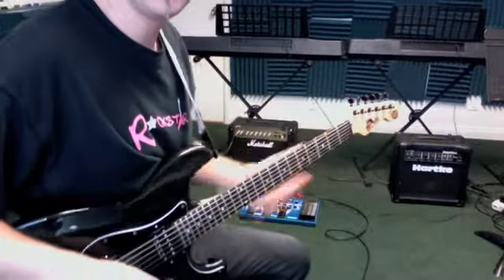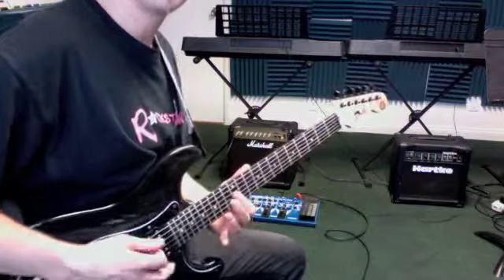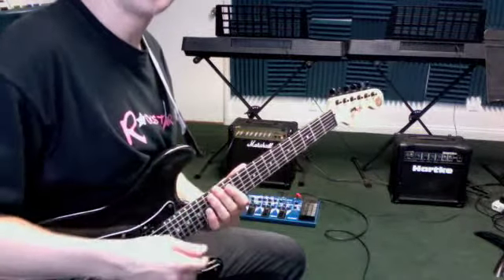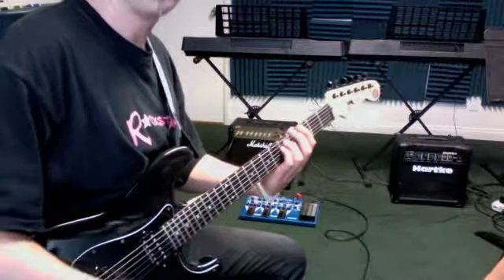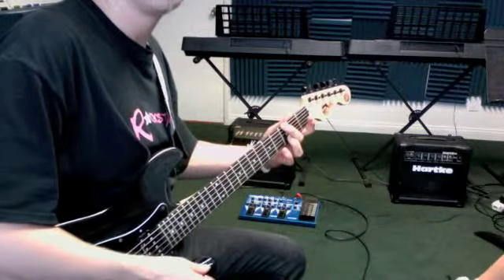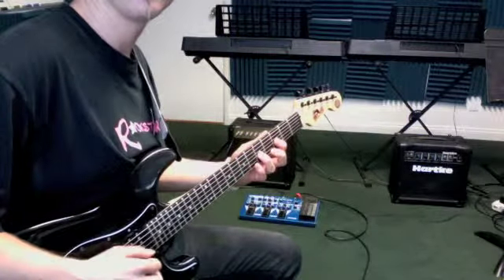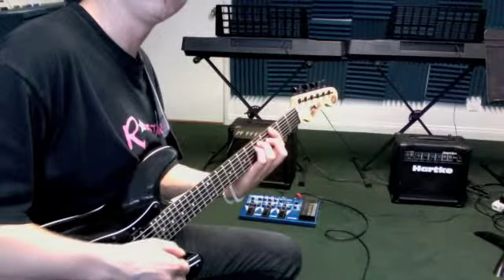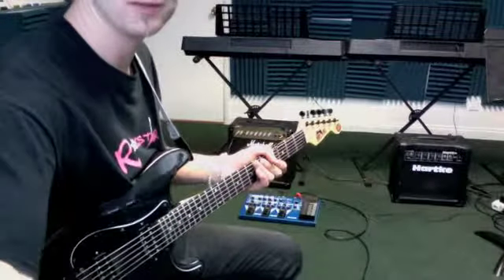KN_110309_WK_300